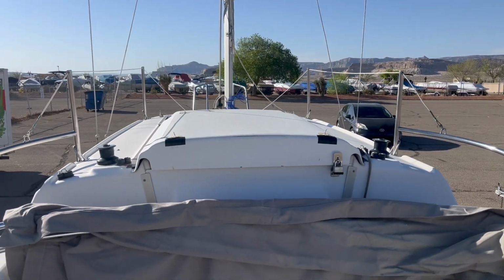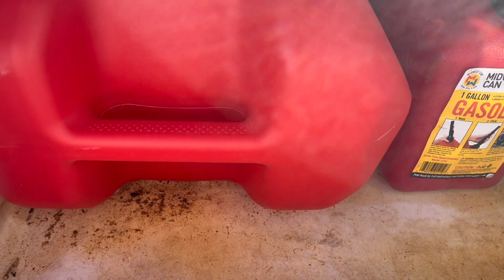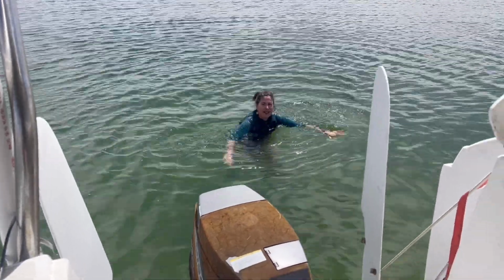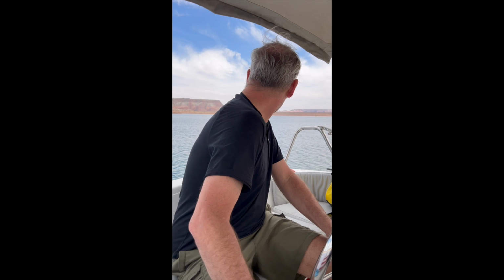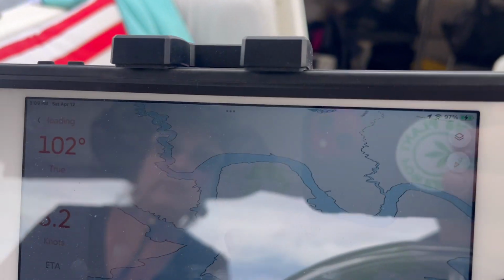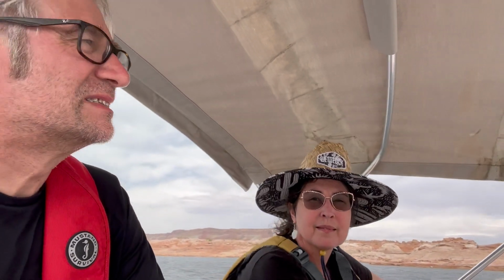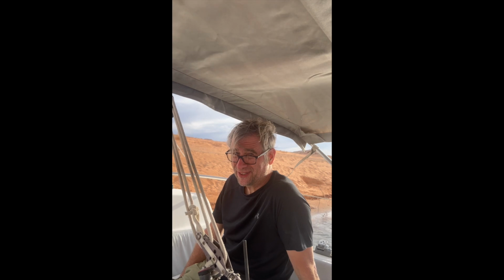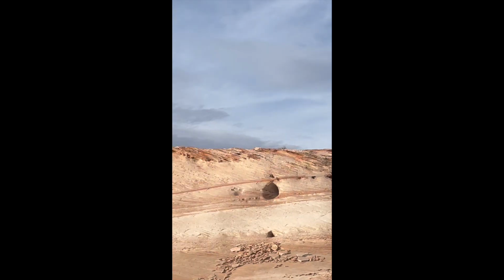1st Sail And Beaching Our Macgregor 26X On Lake Powell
A Friday, Saturday and Sunday in early April on Lake Powell, anchored in Warm Creek Bay the first night. Saturday we beached on Warm Creek for the 1st time, then sailed downwind to the channel entrance. We motored up to the entrance of Padre Bay in gusty conditions then beached again for the night on a big red dune. Motored all the way back to Stateline ramp on Sunday for pull out and the long haul home.